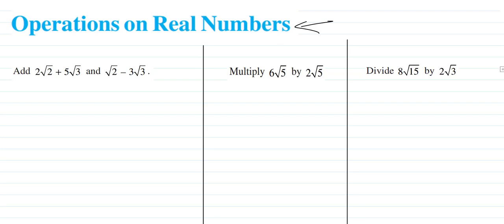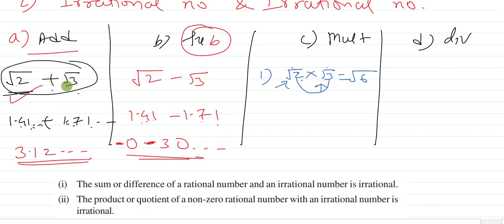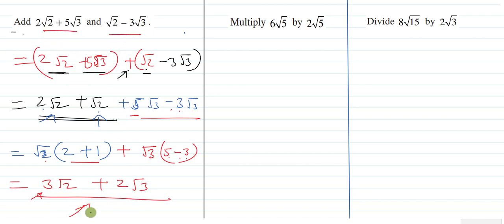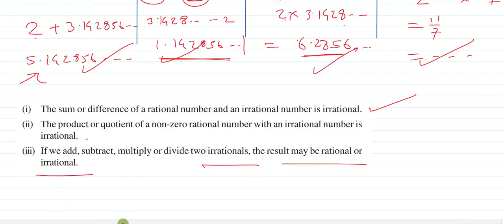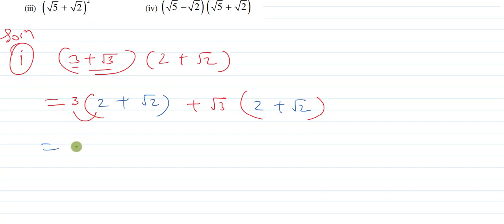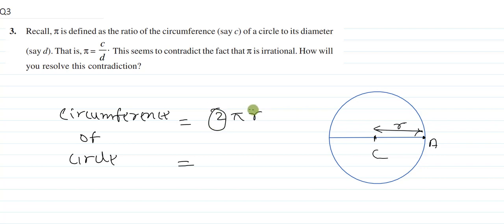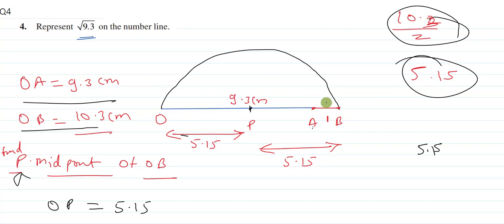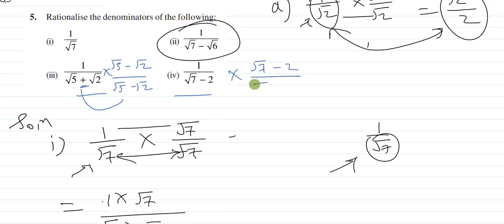#5 | Ex 1.5 | Class 9 | Number System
#5 | Ex 1.5 | Class 9 | Number System | Operation on real numbers

Hi Students,
I am Anand Sharma, welcome to your own channel Maths Tantra.

In this video, I have explained the method  to solve ex 1.5